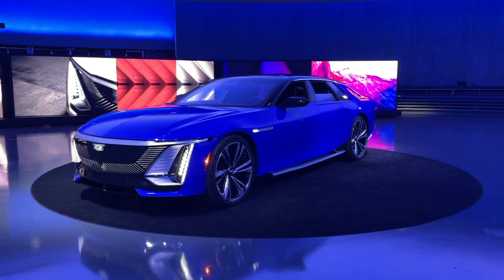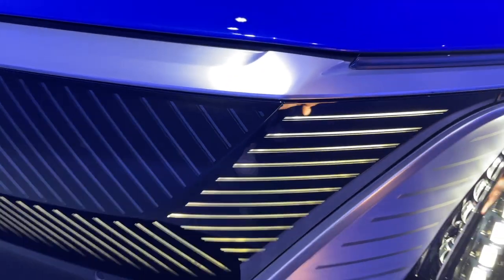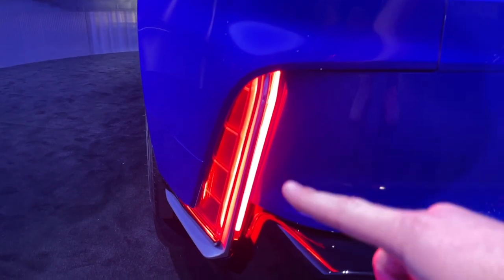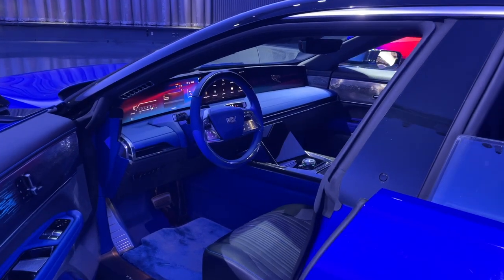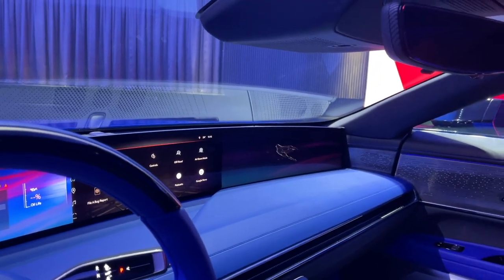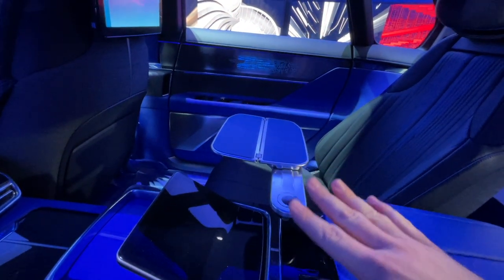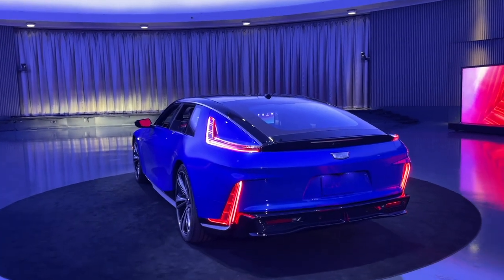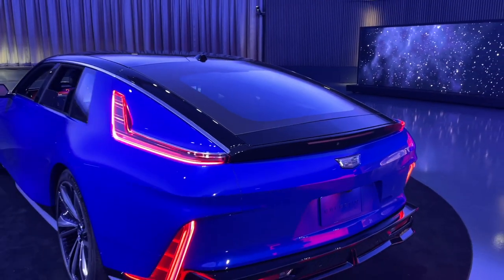The 2024 Cadillac Celestiq Is A $300,000 Ultra-Luxury EV (Is It The Standard Of The World?)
Cadillac just revealed its latest electric vehicle called the celestiq, and it's the company's most ambitious project in decades. Power comes from two electric motors delivering over 600 horsepower with a 300-mile driving range. Every element of this EV is hand-built and customers can customize every detail. Would you buy this over a Bentley or Rolls-Royce?